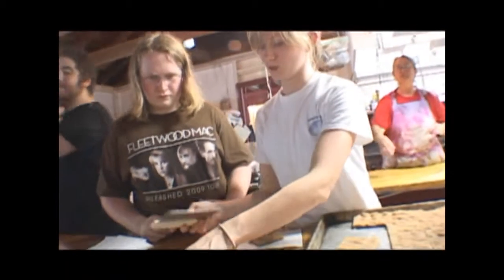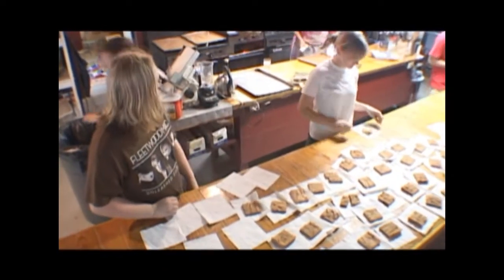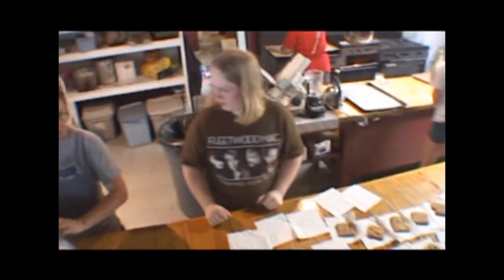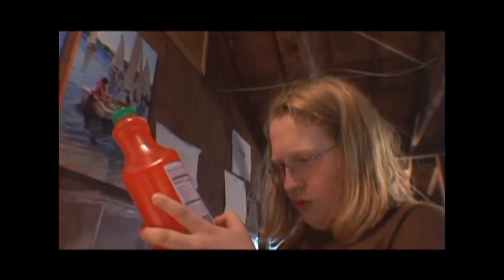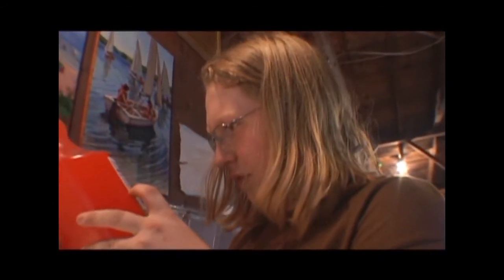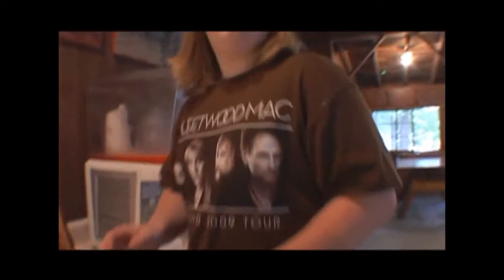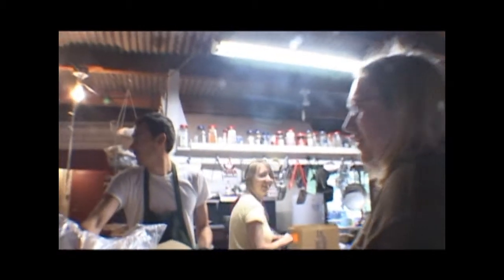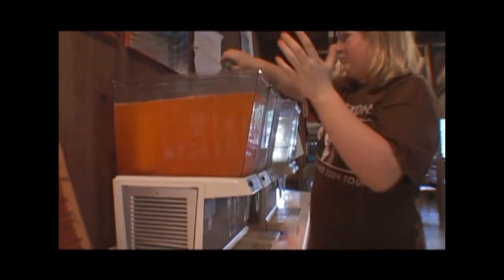Camp Hawthorne: "Ruff Life Milk, Cookies and Bug Juice" (2009)